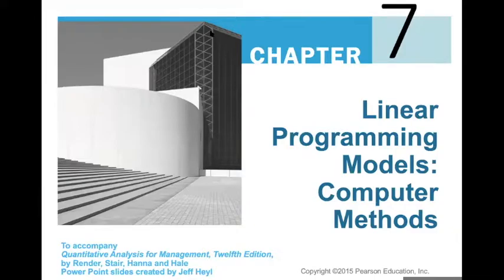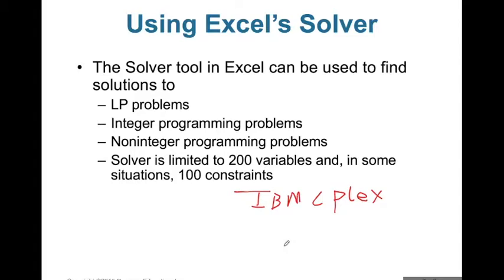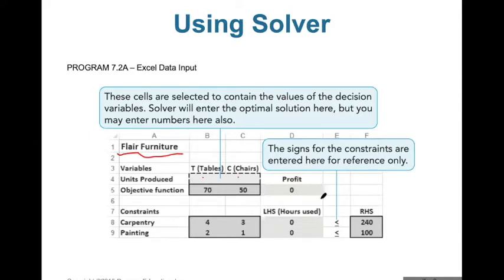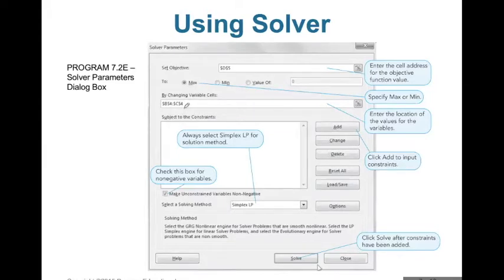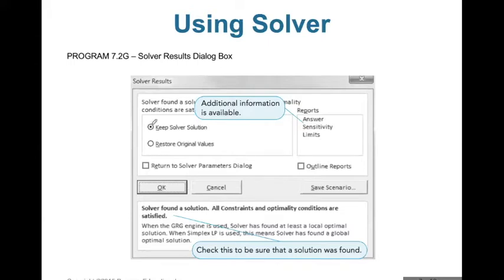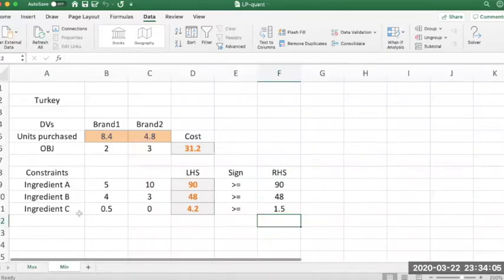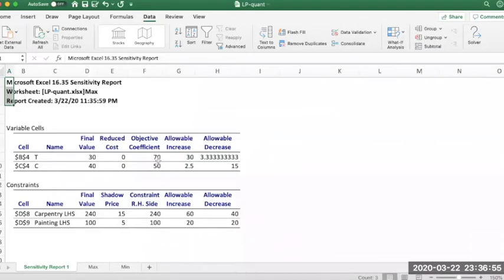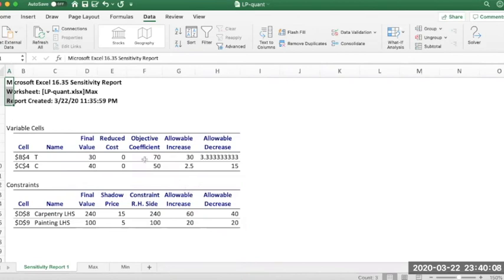Business Analytics - Computer Solution